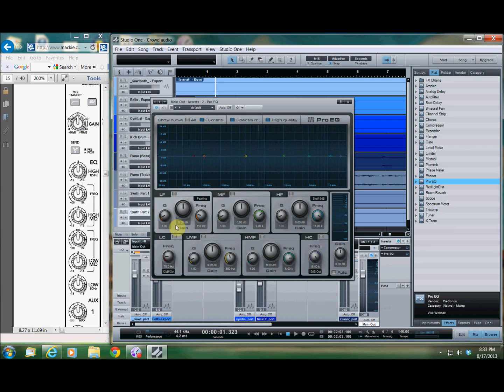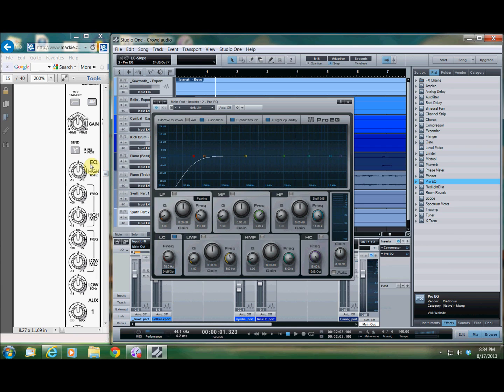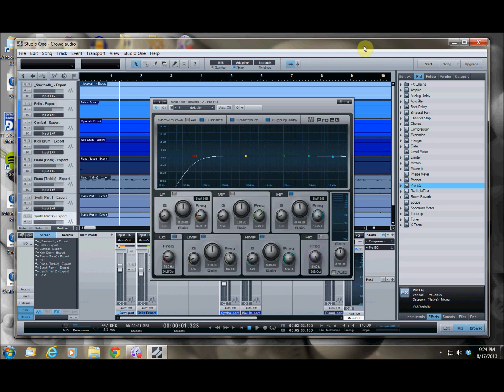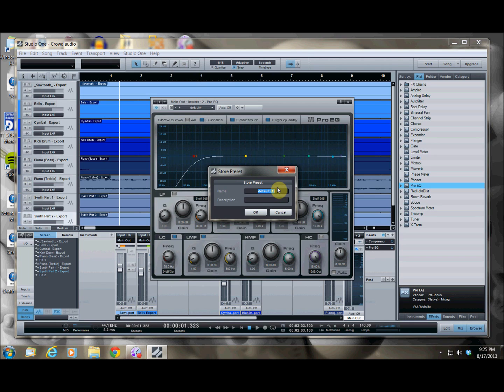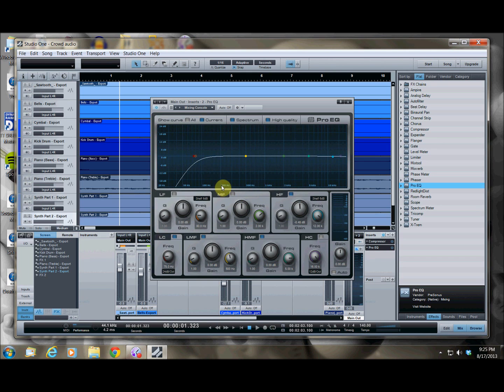IMPMOOC week 5 assignment/EQ Plugin to mixing board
This is my week 5 assignment for the Introduction to Music Production class.
Here I will demonstrate how to set up an EQ Plugin to emulate a mixing boards eq section